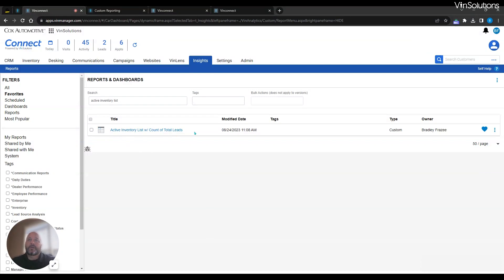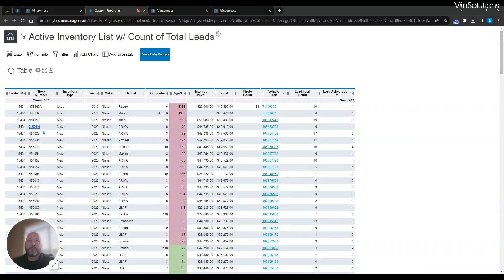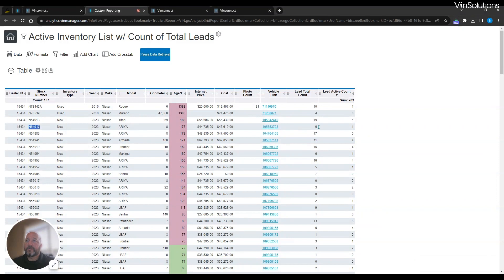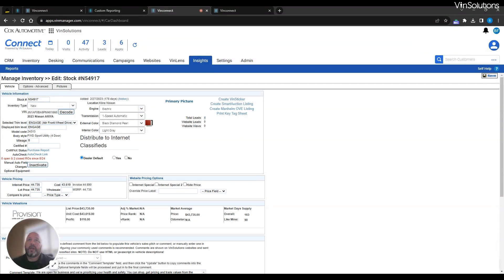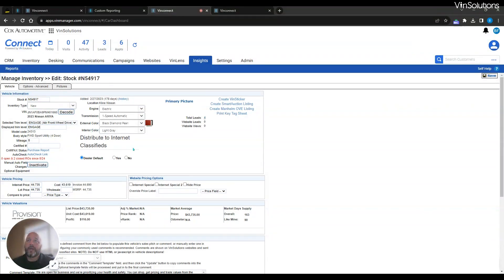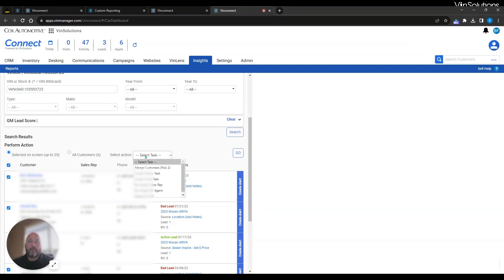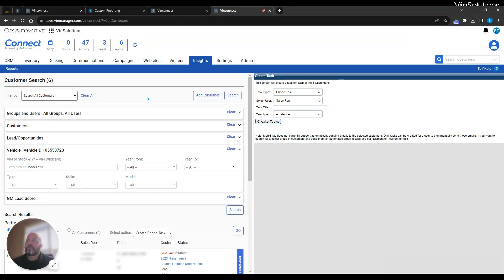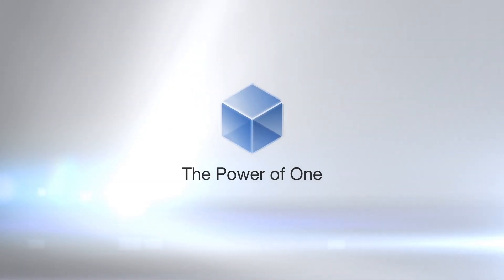Quick Tip: Identify Leads in Active Inventory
Want a quick way to see all of your active inventory, its age, and the count of leads assigned to each vehicle? The “Active Inventory List w/ Count of Total Leads” report contains this information and more, at a glance. Use it to examine the existing leads on a given vehicle, ensure the vehicle has an accurate description, and quickly assign follow-up tasks related to that vehicle.

Ask your Performance Manager to access the “Active Inventory List w/ Count of Total Leads” report.